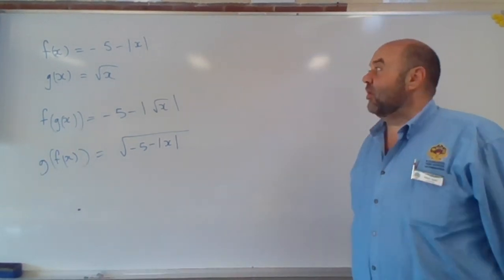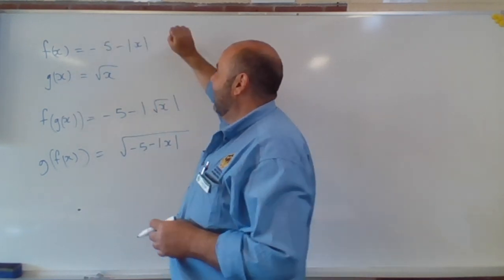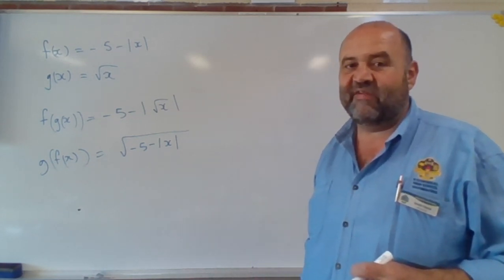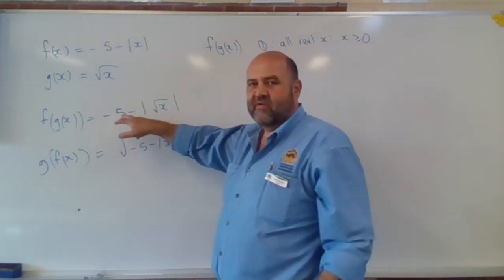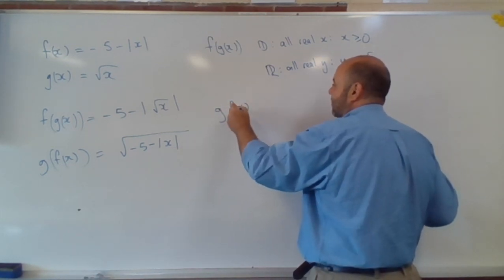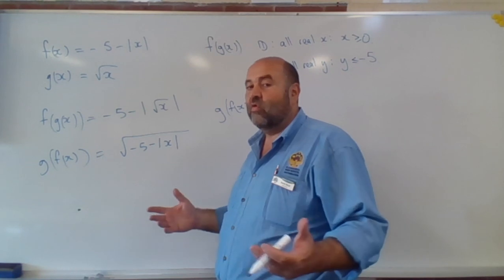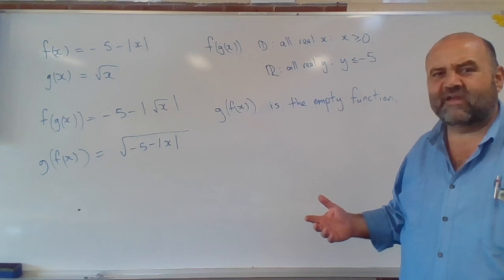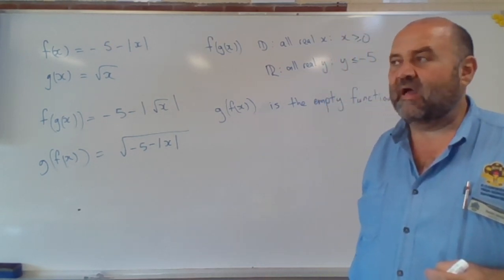Composite Functions - example involving absolute value